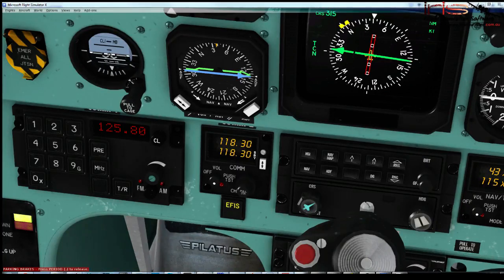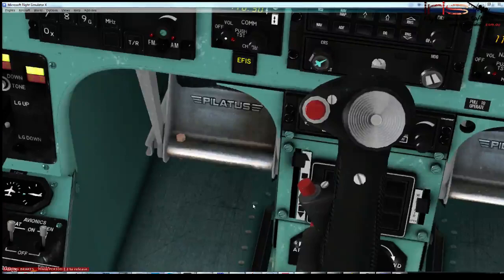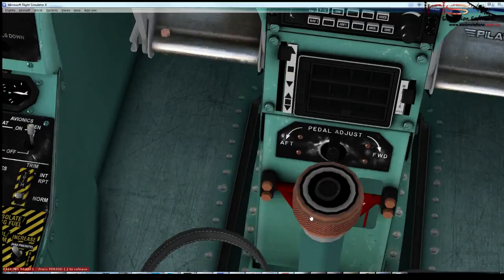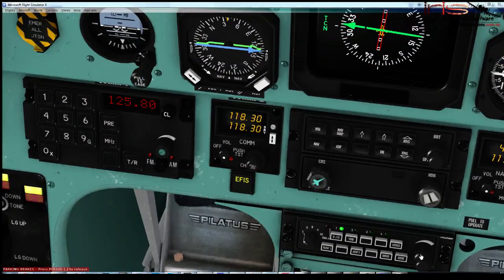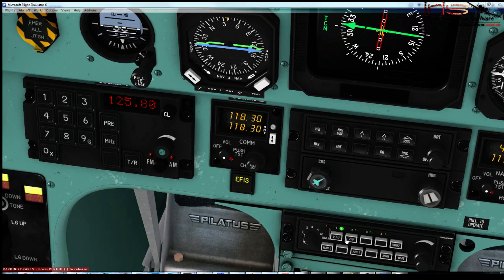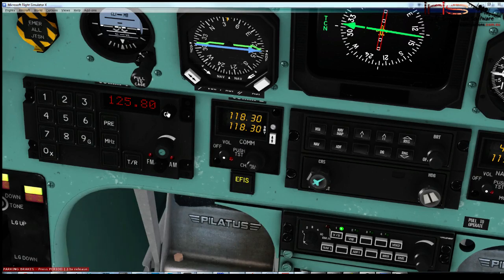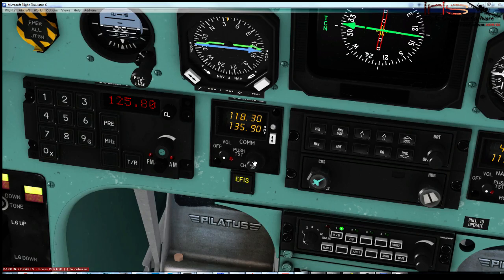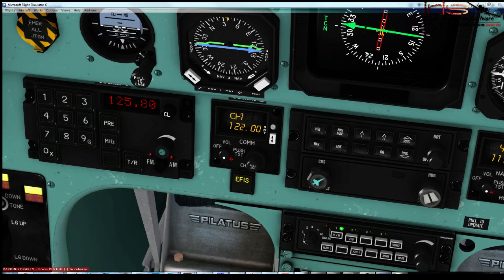PC9/A Comm Radio Use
A quick look at using the PC-9A Communication Radios in the IRIS FLIGHT SIMULATION SOFTWARE PC9/A